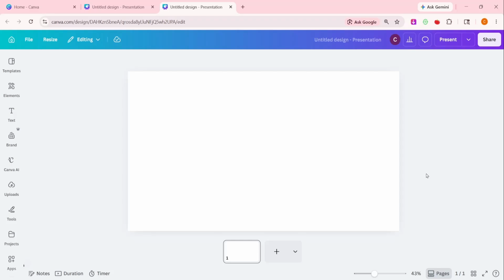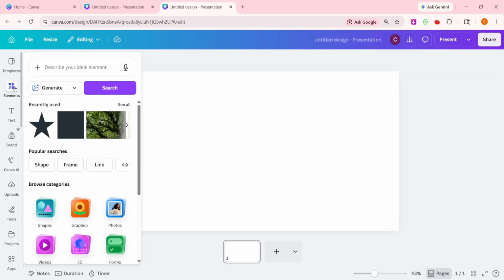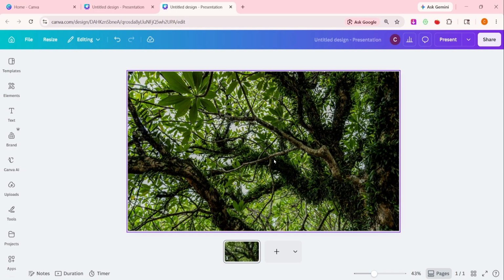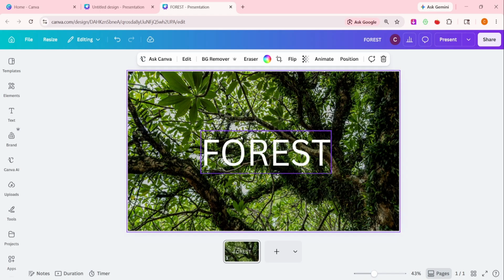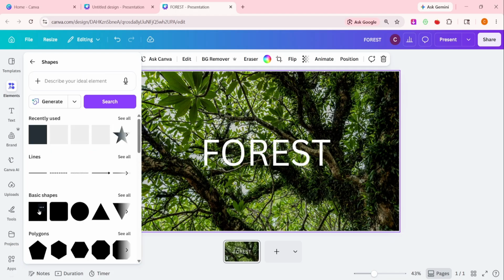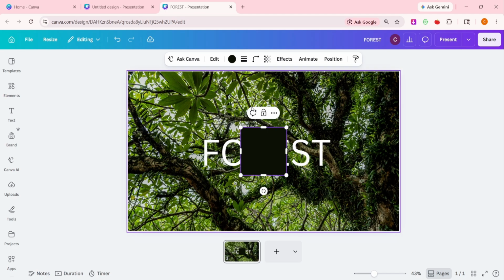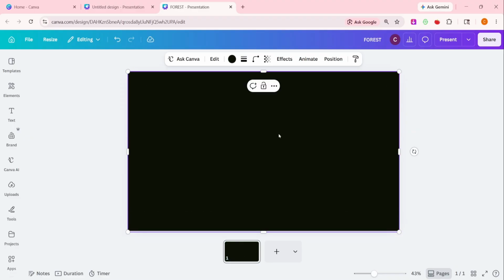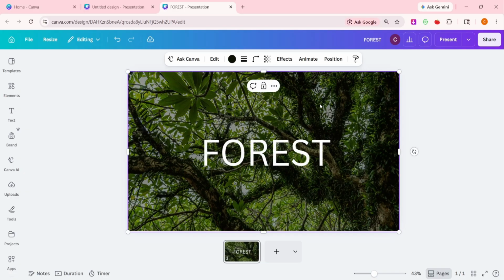How to Add Background Overlay in Canva [Quick Guide]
Learn how to add a background overlay in Canva by using shapes, transparency settings, and layer controls step by step. This tutorial shows how to create overlay effects in Canva, improve text readability, and customize design backgrounds correctly.